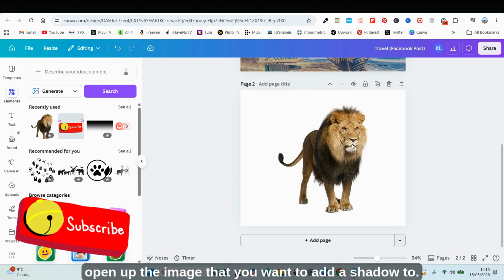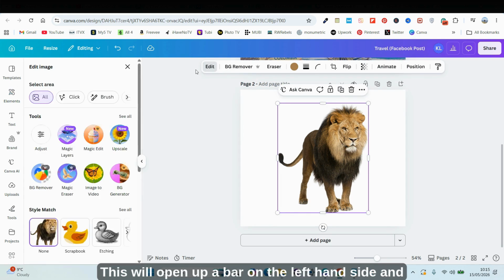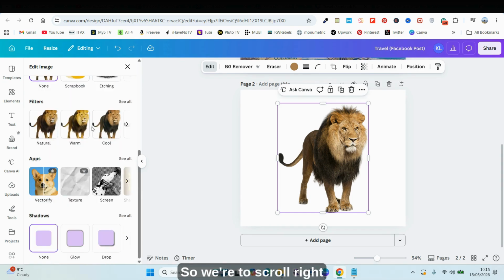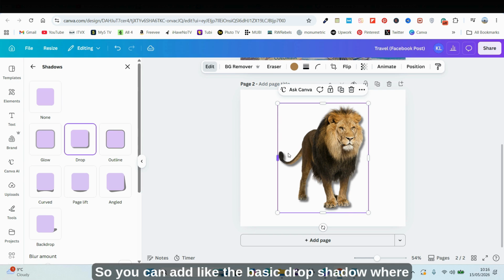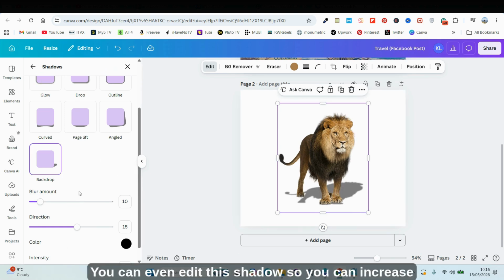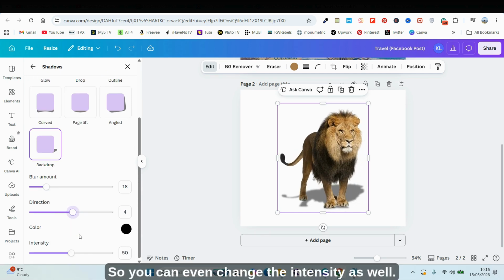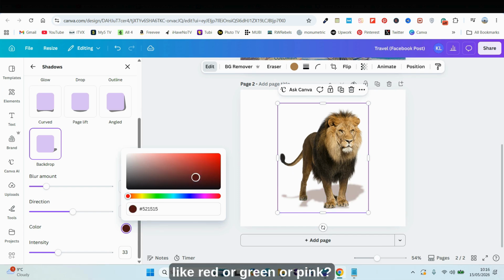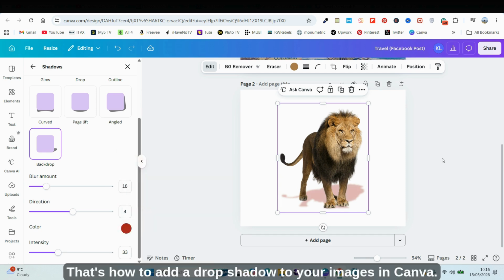How to Add Drop Shadow in Canva (Full 2026 Guide)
Today, we're diving into exactly how to add drop shadow in Canva.

This simple tutorial demonstrates essential canva design tips for applying a shadow effect, making your images stand out.

Learn how to add shadows to your images to create a stunning visual impact.🚀